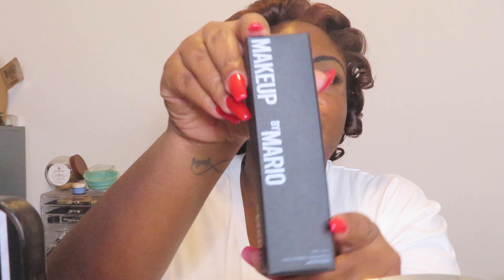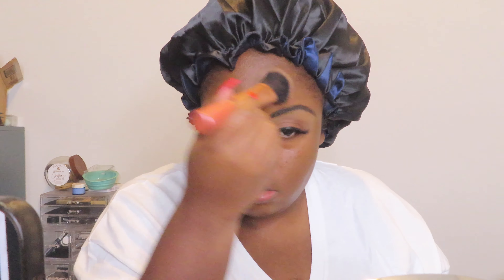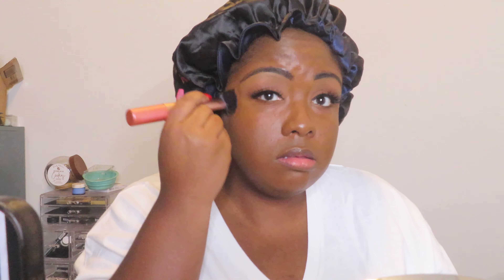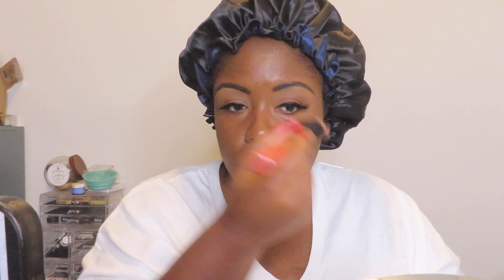Did Mario give what was supposed to be given? Trying Makeup by Mario new foundation 25W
Hey shuggas!! So Mario came out with a new foundation and y'all know I had to try it out. Could I find a shade?? Is it staying in my collection? Lets find out!

MAKEUP BY MARIO SurrealSkin™ Liquid Foundation-25W

**THE SHADE DESCRIPTION DON'T CORRELATE!! C-COOL (DEF GIVES WARM)  PLEASE GO SWATCH IN THE STORE!!!***

FOUNDATIONS:
L'Oréal Infallible 24HR Fresh Wear Foundation In A Powder-Deep Amber
Too Faced: Born This Way Undetectable Medium-to-Full Coverage Foundation-Hazlenut
Anastasia Beverly Hills Foundation 500C